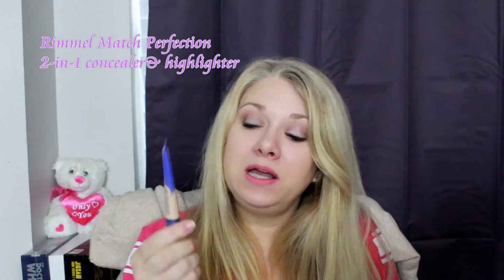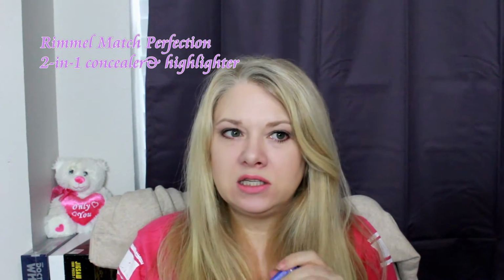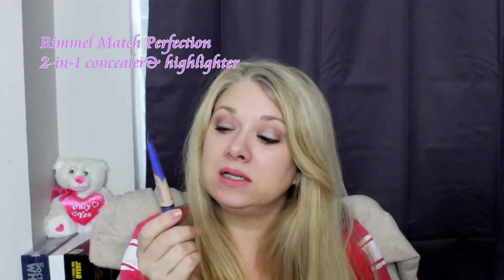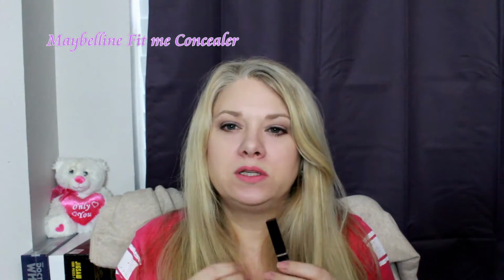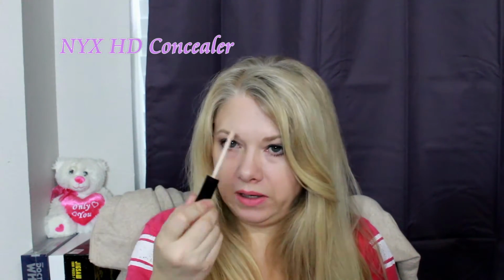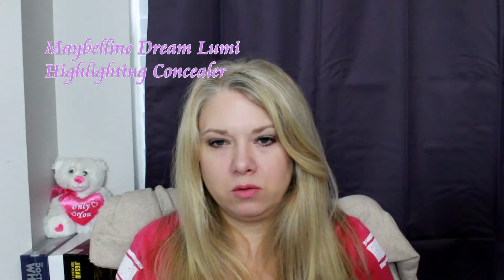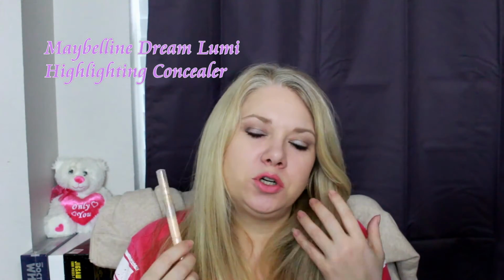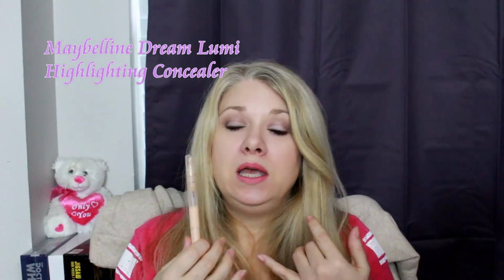My Favorite Concealer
I love concealers! Everything about them from the coverage of spots on my face to the brightening underneath my eyes.  These are my favorite concealers of all time, and I have tried a lot.

Let me know what your favorite concealers are, cause you know I'm always looking for suggestions of what to look at.

Products Mentioned:

RImmel Match Perfection 2 in 1 concealer & highlighter
Maybelline Dream Lumi Highlighting Concealer
NYX Incredible Waterproof Concealer